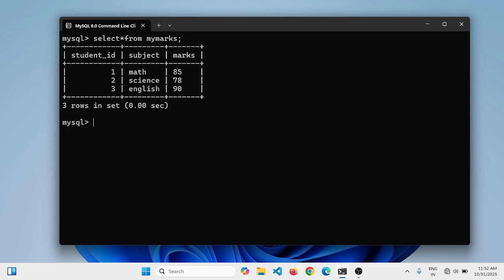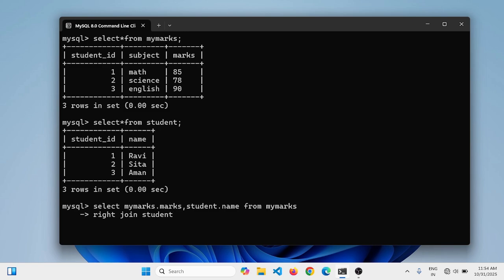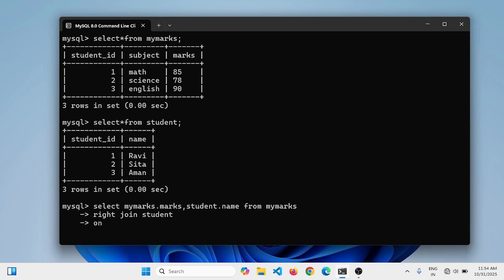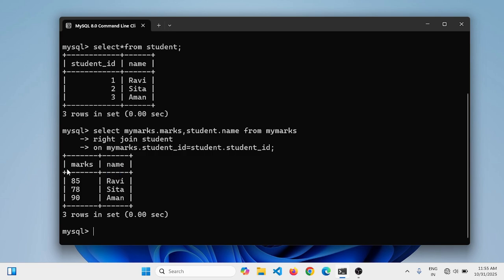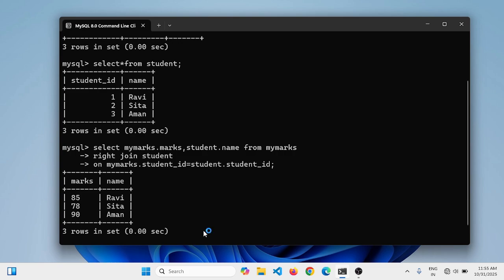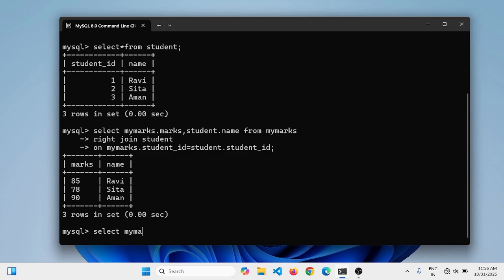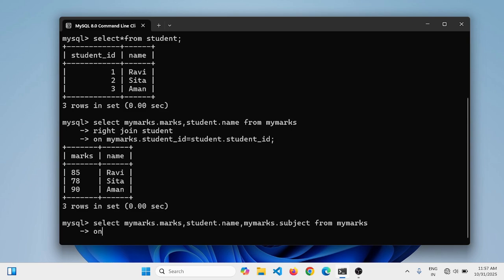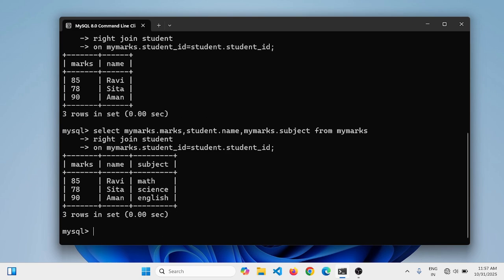🔥 MySQL RIGHT JOIN Explained with Example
Learn everything about RIGHT JOIN in MySQL with clear examples and table demonstrations!
In this video, we’ll cover:
✅ What is RIGHT JOIN in MySQL
✅ RIGHT JOIN syntax
✅ Example using two tables (students & marks)
✅ Difference between LEFT JOIN and RIGHT JOIN
✅ How RIGHT JOIN returns all rows from the right table

This tutorial is perfect for beginners who want to understand SQL joins quickly and practically.